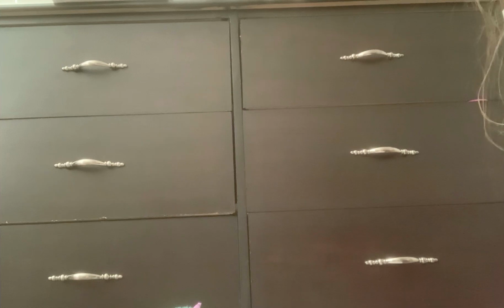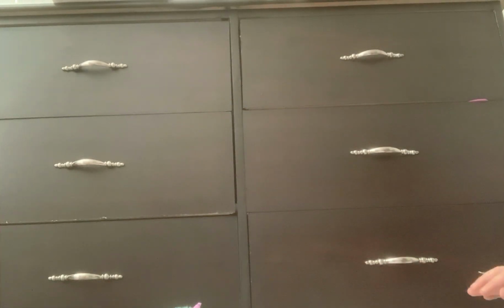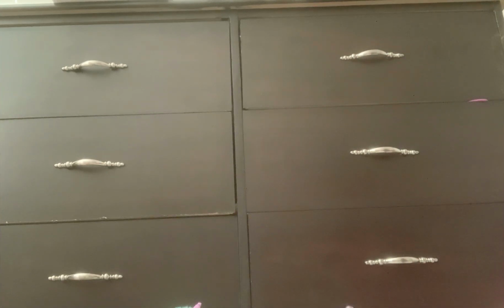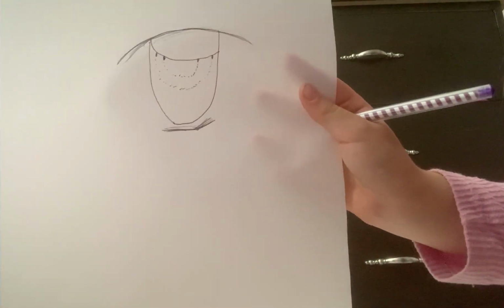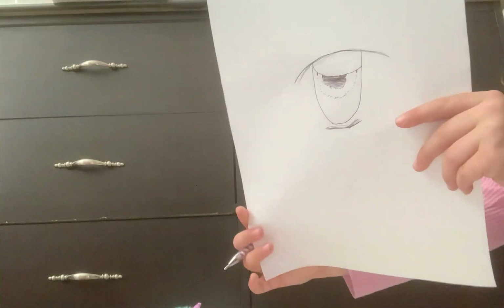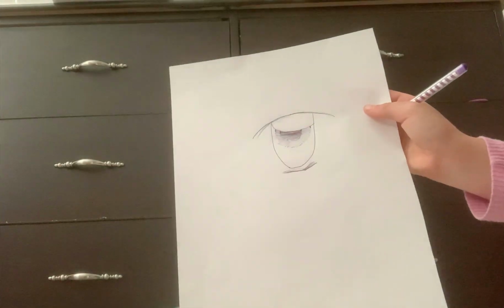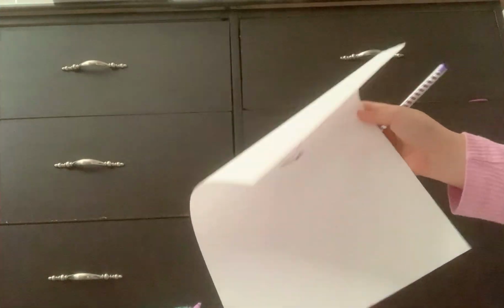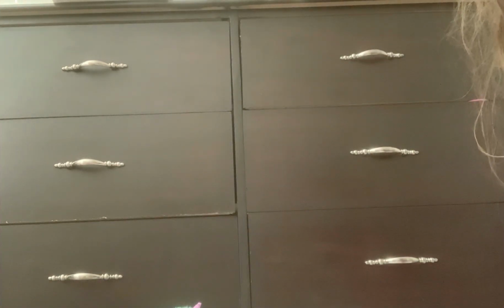How to draw an eye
Hello, in today’s video I am going to be drawing an eye, also happy Thanksgiving